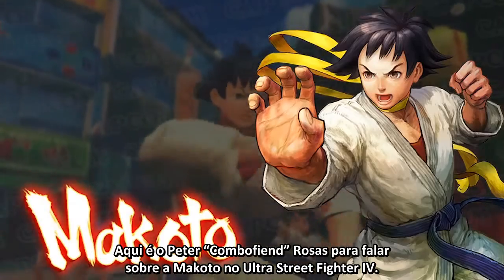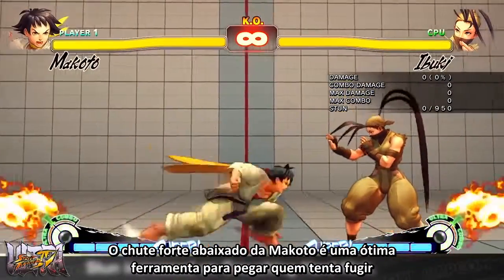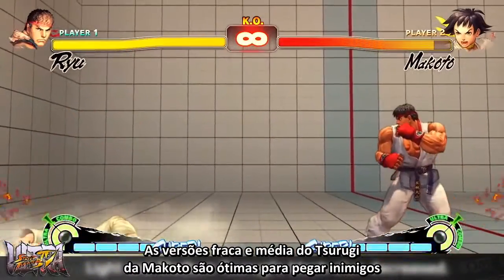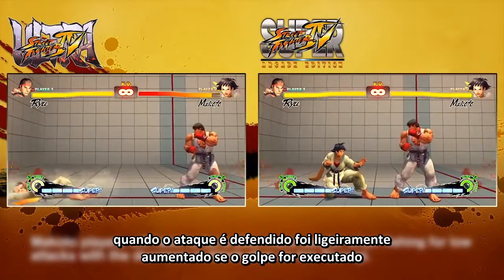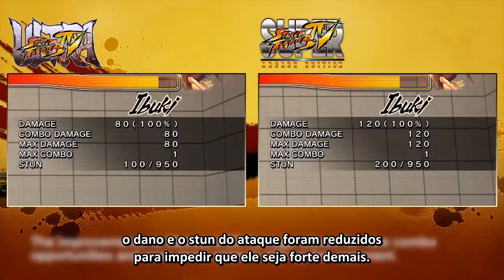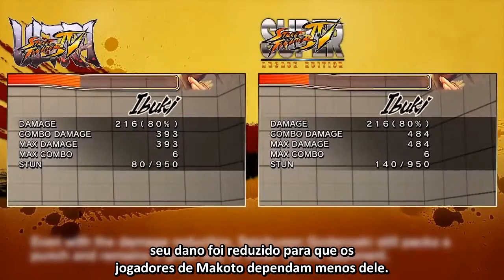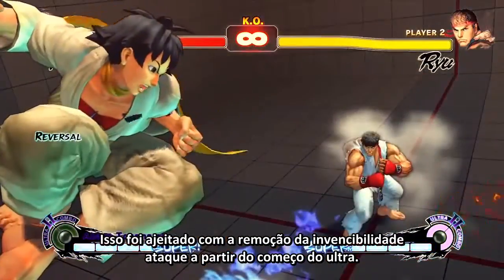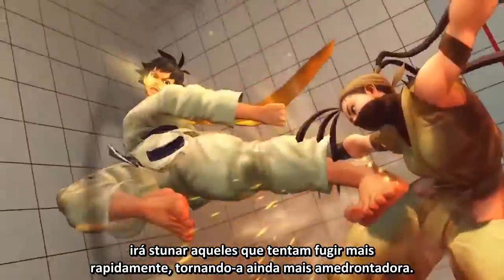Mudanças da Makoto no USFIV - Tradução PT-BR